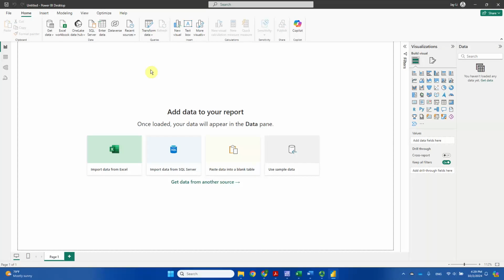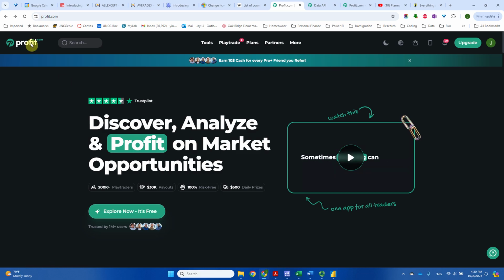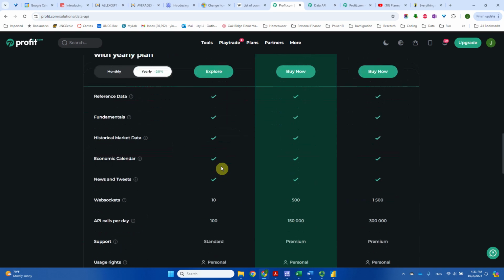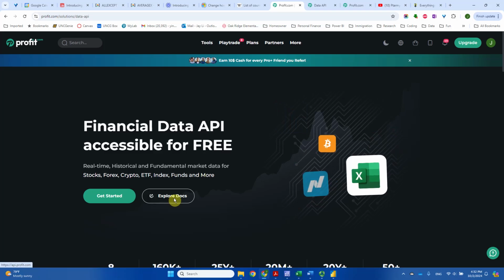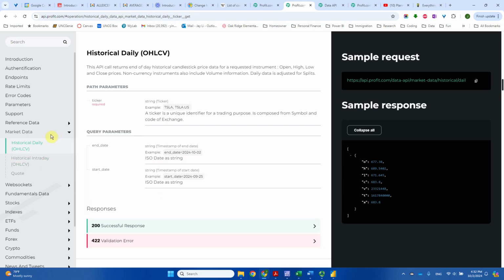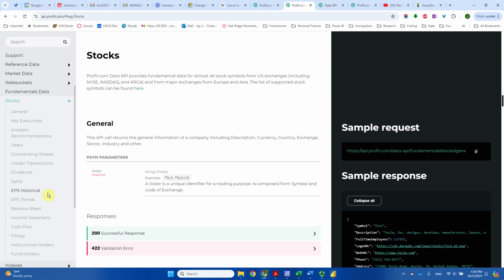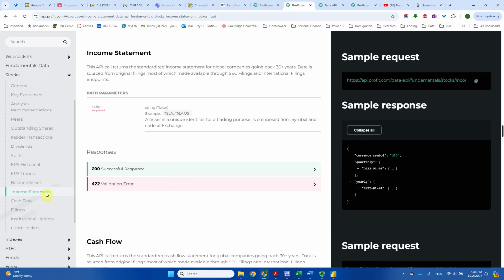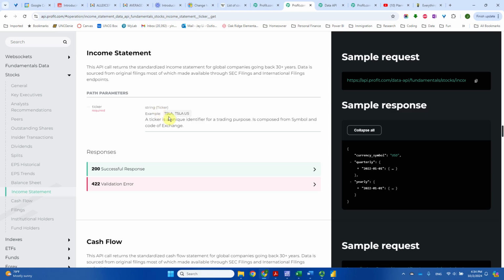PBI 10.03 AAPL Income Statement - Data API